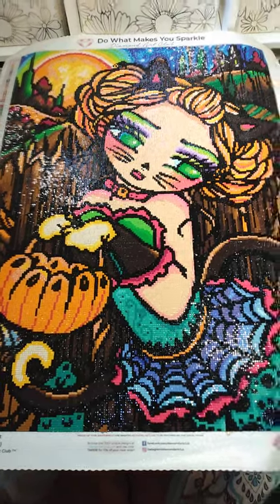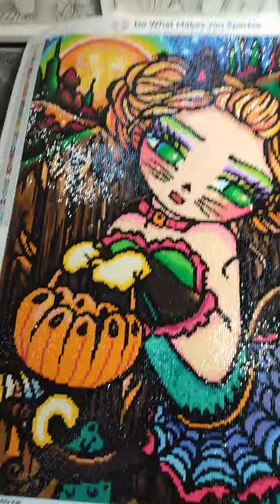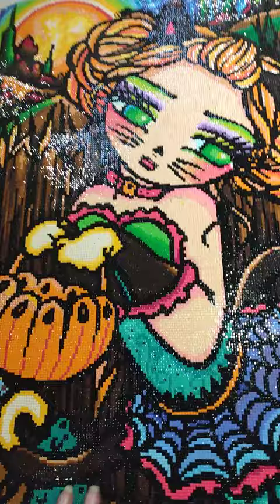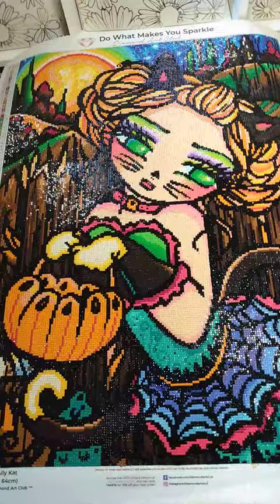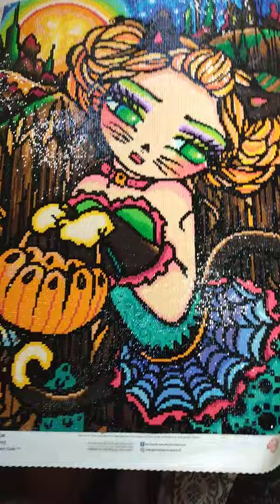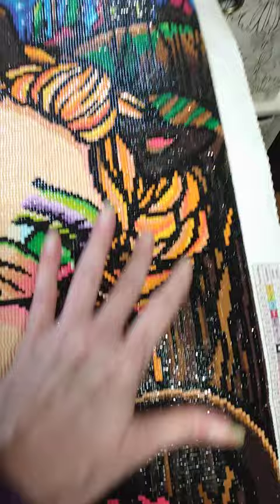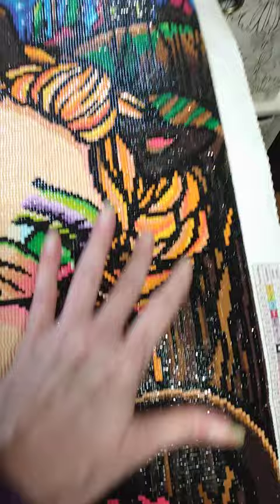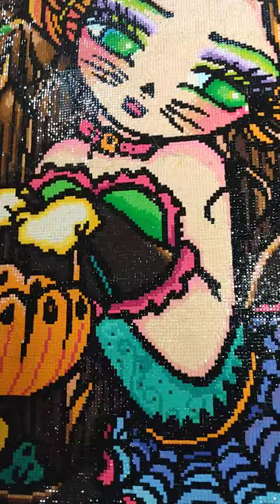Review of Ally Kat by Hannah Lynn from Diamond Art Club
My name is Sheila. I hope you enjoy it here. It's free.

                     Fulton, MS 38843